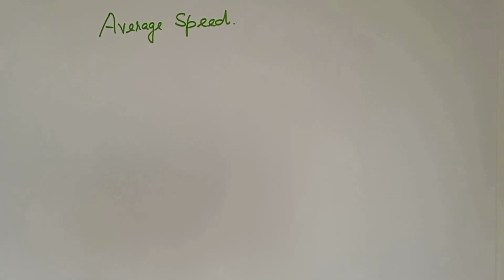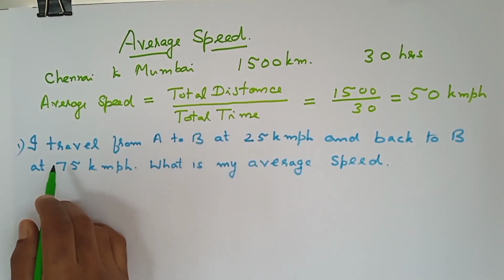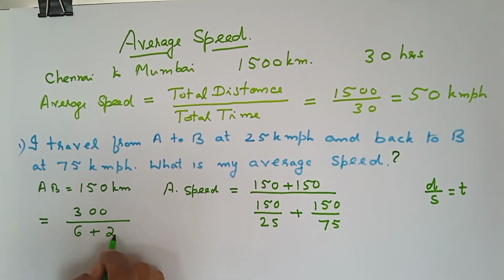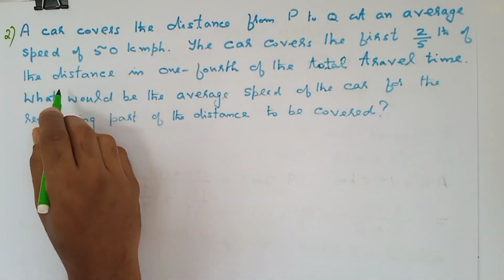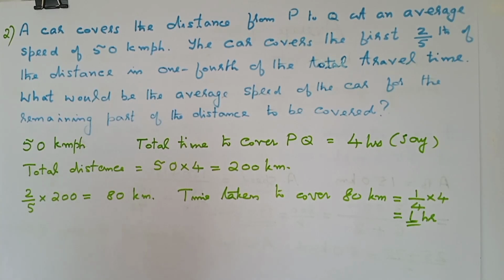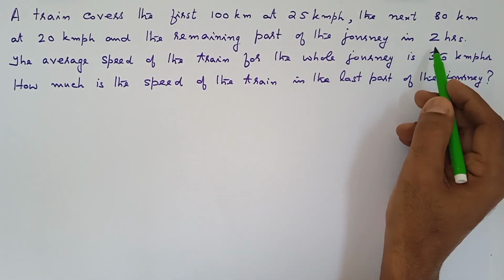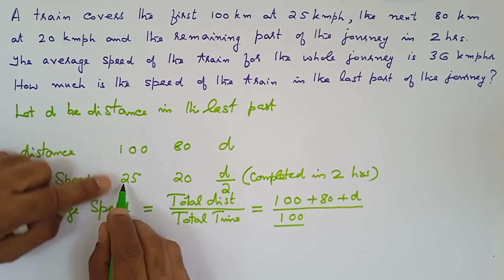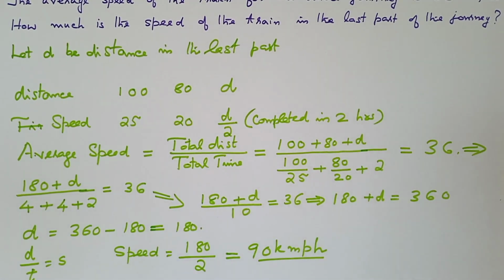Concept of Average Speed with Problems for Bank PO, CAT, GMAT, XAT